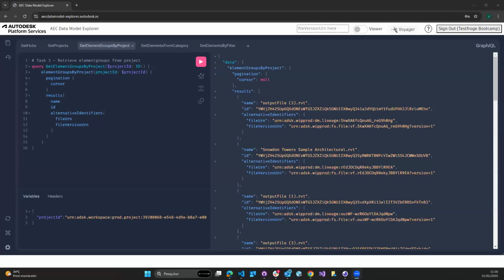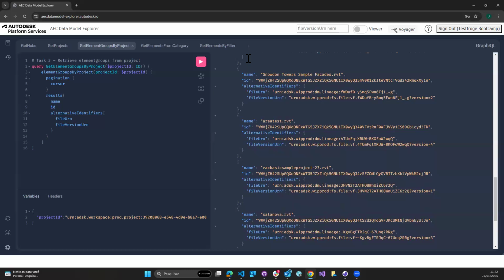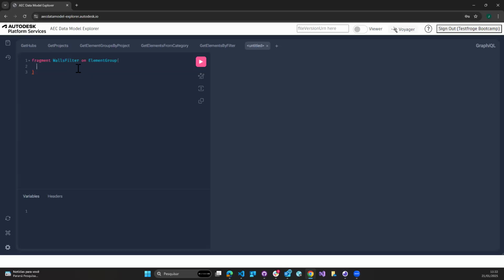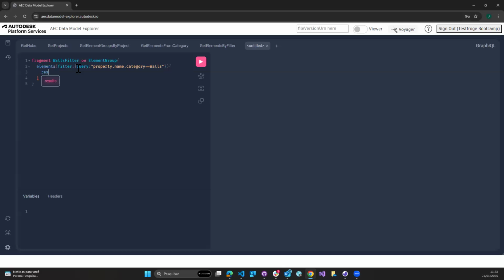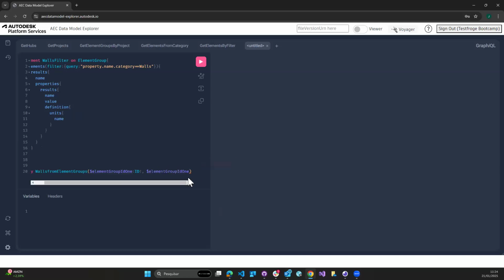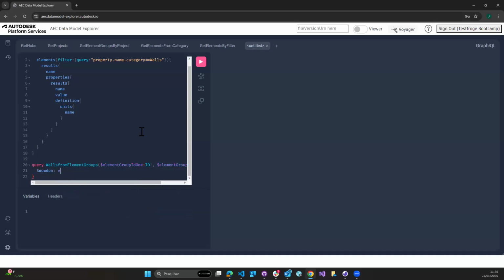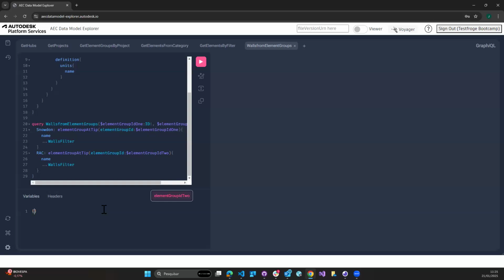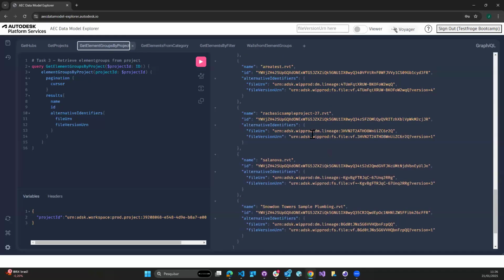Fragments with GraphQL APIs